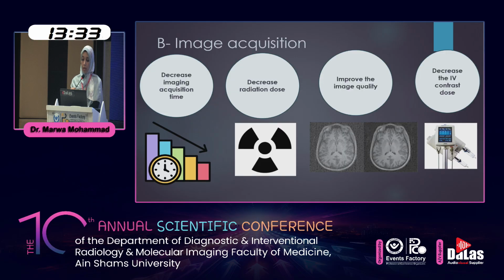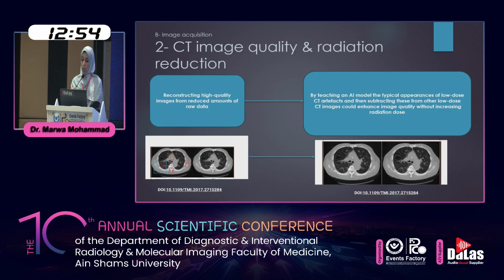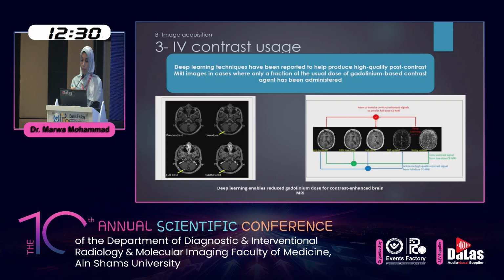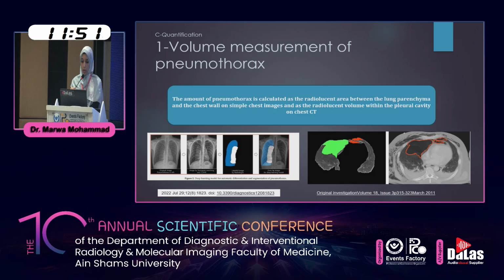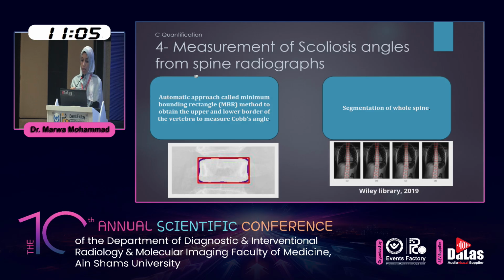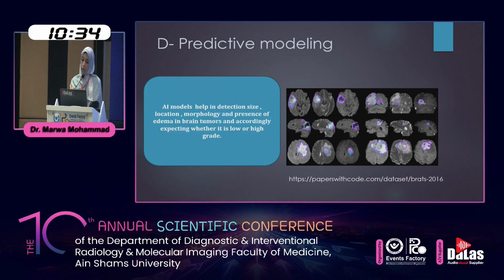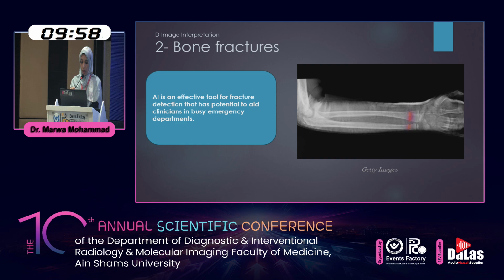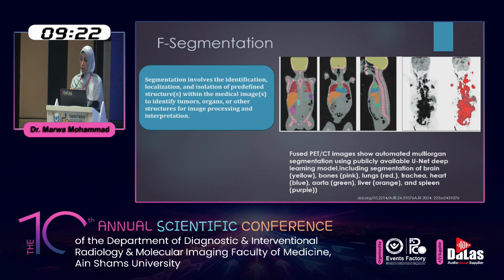Dr Marwa Mohamed